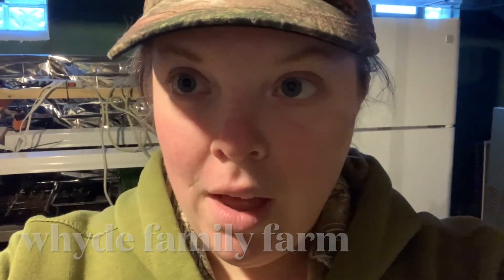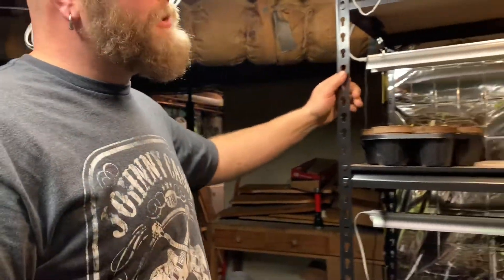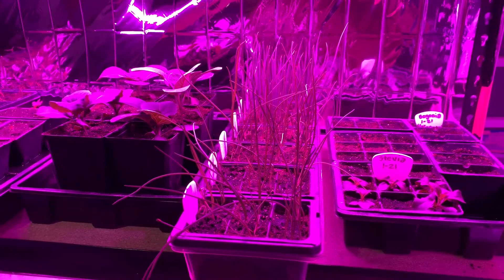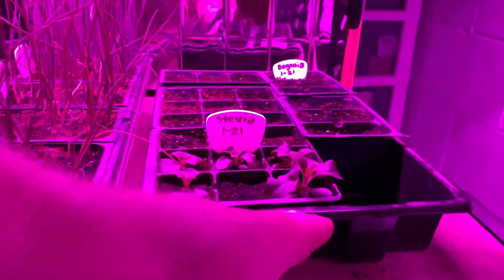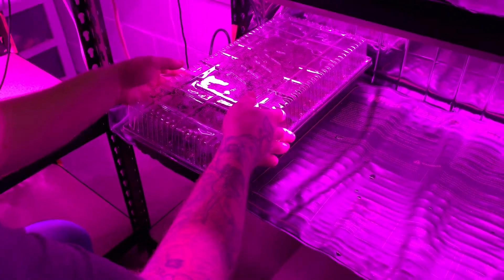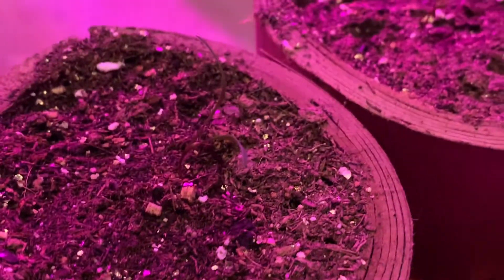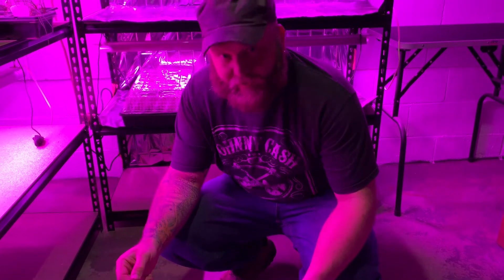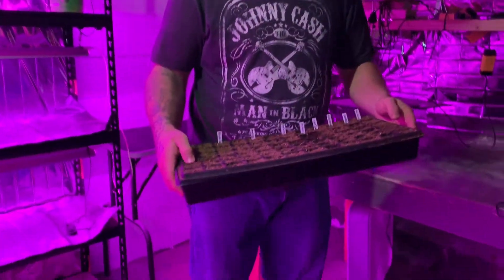We remodeled our basement for this?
Come and Join Us for a tour of our basement and what we have in store for the new planting season.